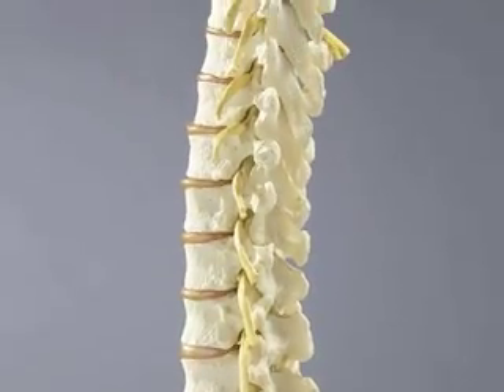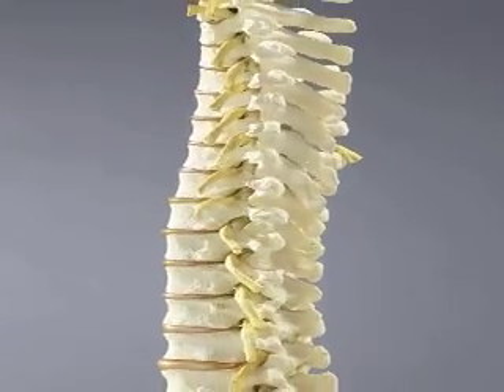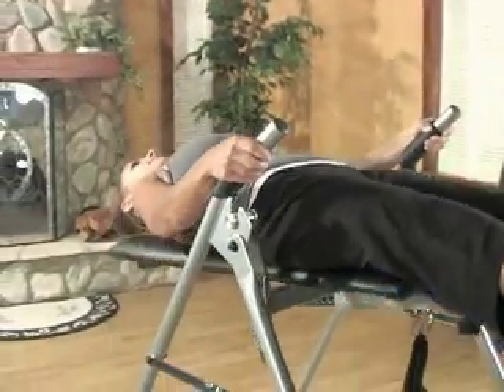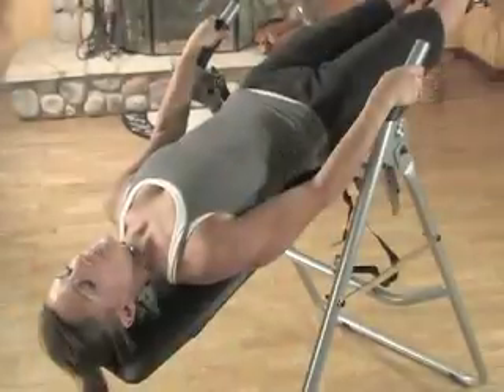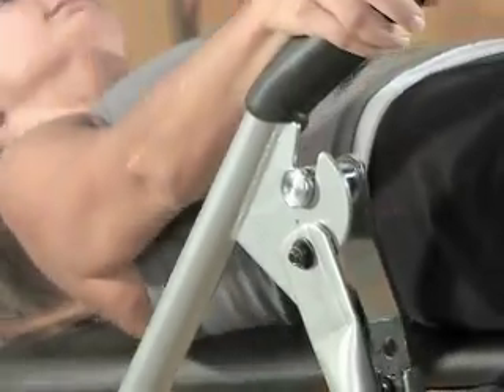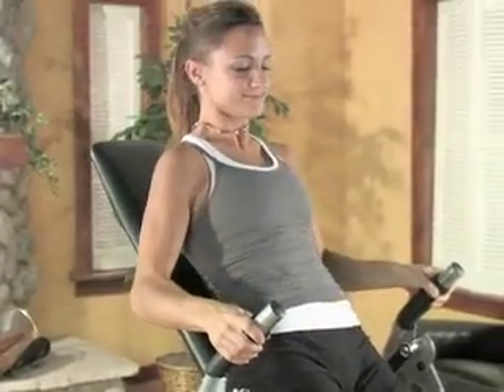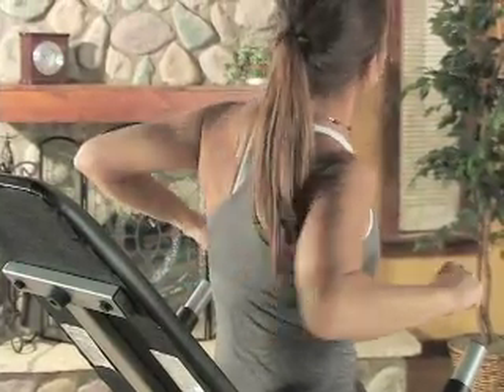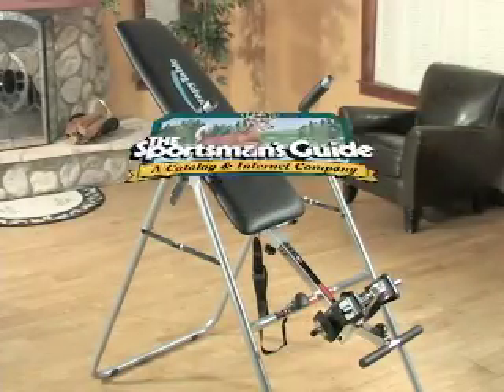Inversion Therapy Table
*Sold Out*

Inversion therapy, proven effective by medical pros for over 35 years, uses your own body weight to generate traction and helps to realign all 24 vertebrae in your back. Now you can bring inversion therapy home at the loweset price ever offered at The Guide! Strong steel frame. Cushioned upholstered back support rotates to various incline positions. Foam-padded handlebars offer stability and leave you in control of your positioning. 3 adjustment settings on pivot arms control rotation speed (beginners should start at slowest). Tether strap prevents inversion past a chosen angle. Quick-adjust footrest puts you in the correct position and holds for stable mount / dismount. Lightweight, portable, folds for easy storage. Skid-resistant rubber floor protectors. For people up to 250 lbs.

Consult a physician before beginning any exercise program.